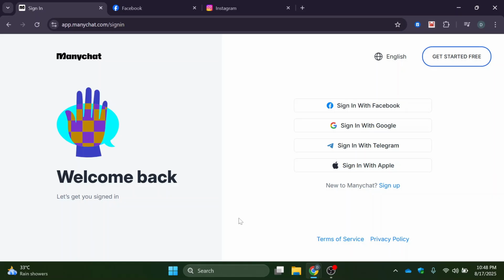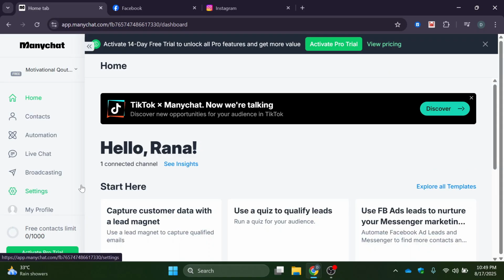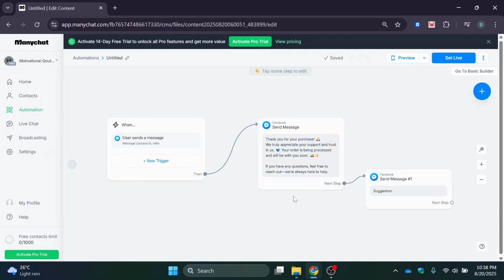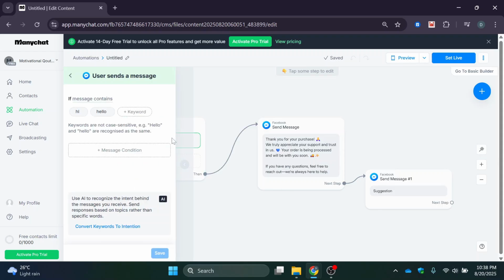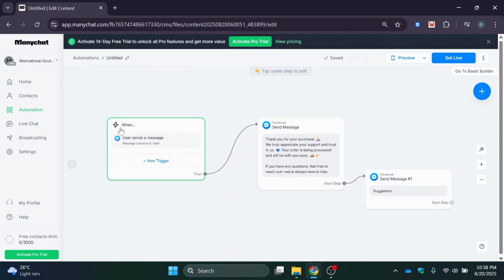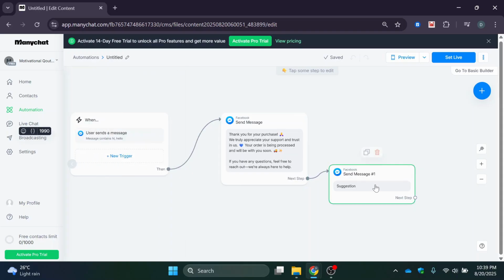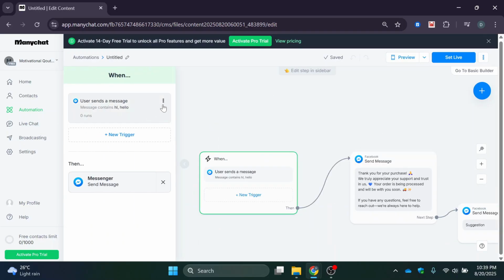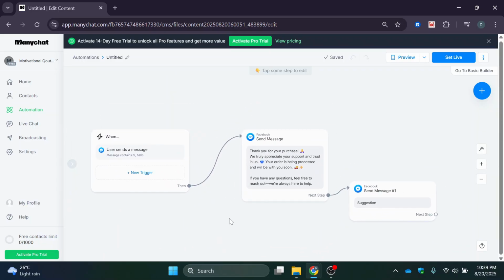How to Fix ManyChat Comment Reply Error – Full Guide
You’ll learn how to fix ManyChat comment reply errors. This is how to troubleshoot and resolve issues with automated comment responses.